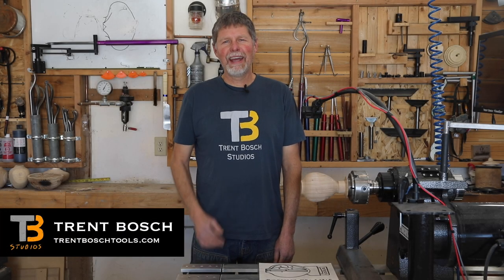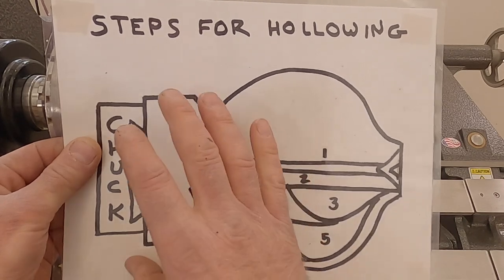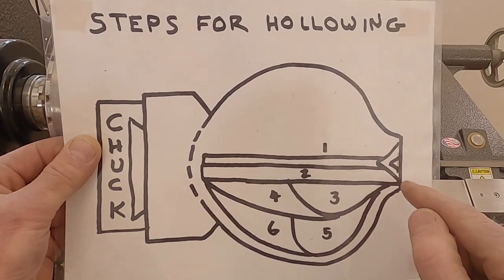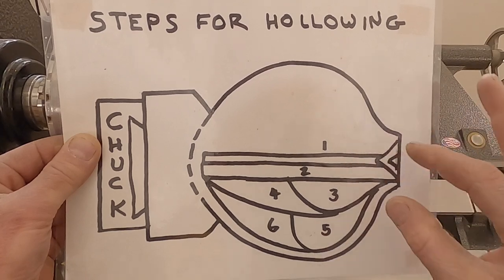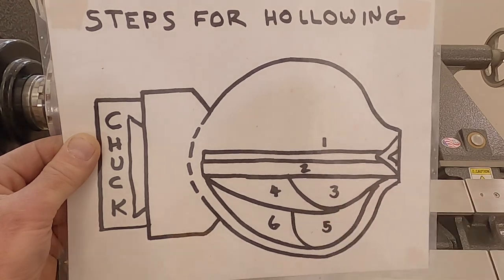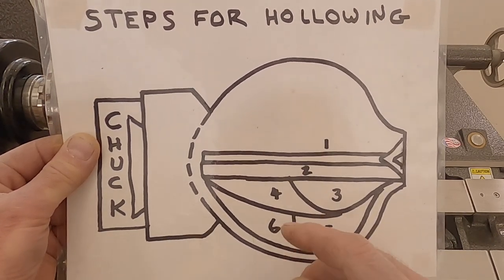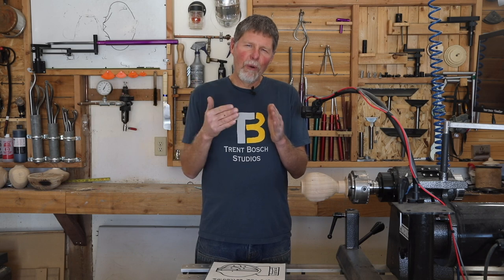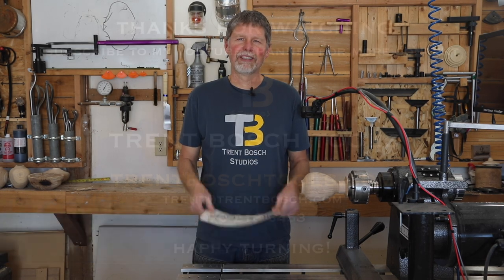Steps for Hollowing with Trent Bosch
Hollowing can be a daunting process, and whether you are a seasoned hollower, or just getting ready to hollow your first form, the 6 steps talked about in this video are a great way to visualize the process.